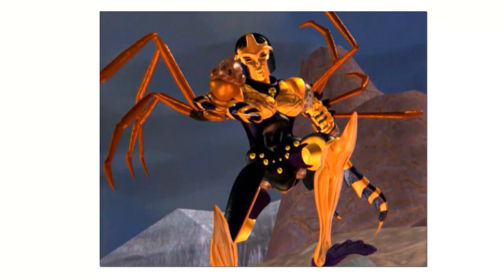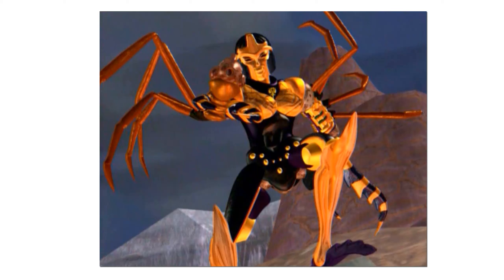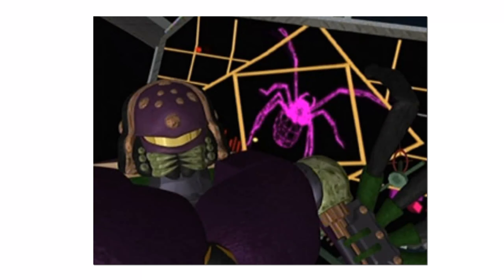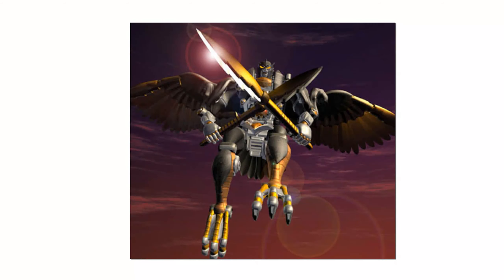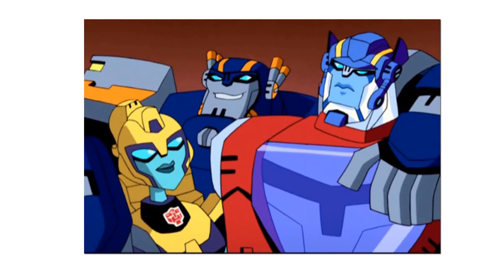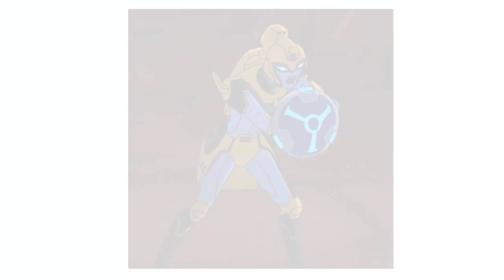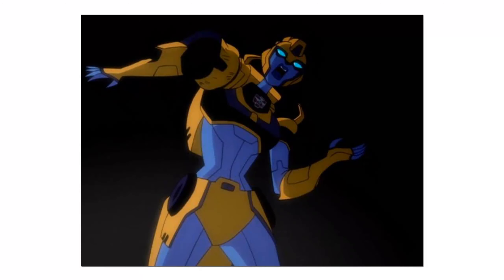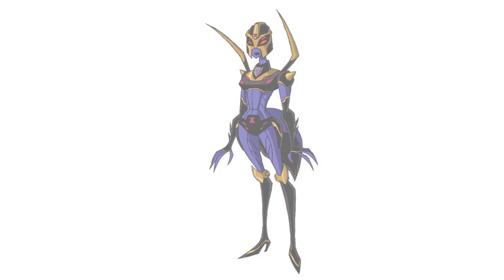Transformers Origins: Blackarachnia!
She is the former Autobot turned Decepticon spider! Prepare for the venomous origins of Blackarachnia! (Links ↓↓↓↓↓↓↓↓)

Soundtrack:
Paradise (Instrumental) --- Coldplay

All footage and images in this video are property of Hasbro and IDW Publishing!